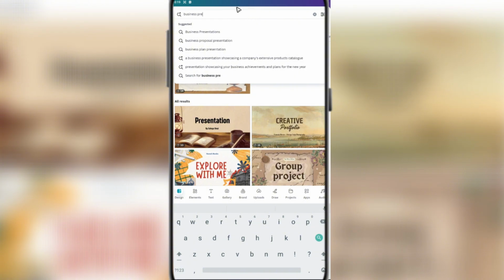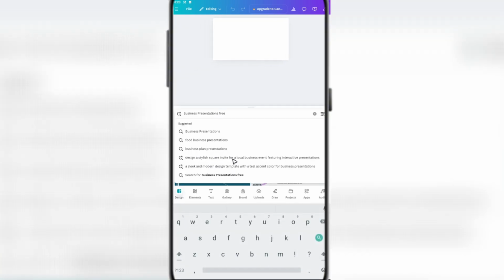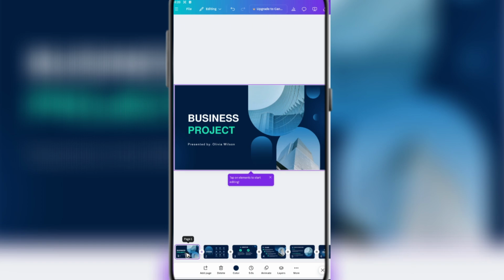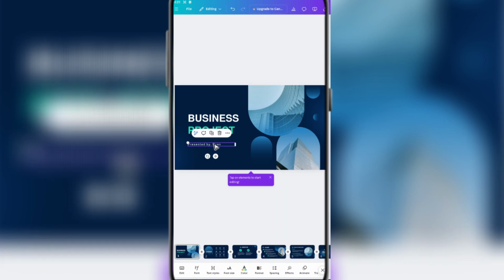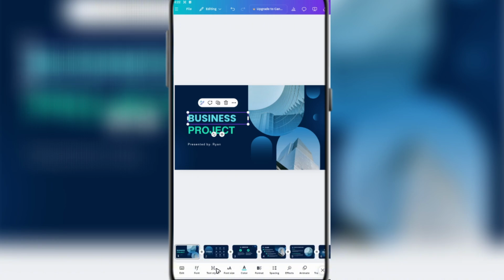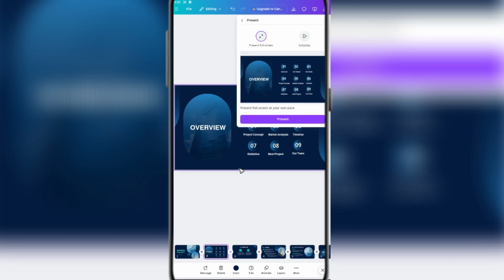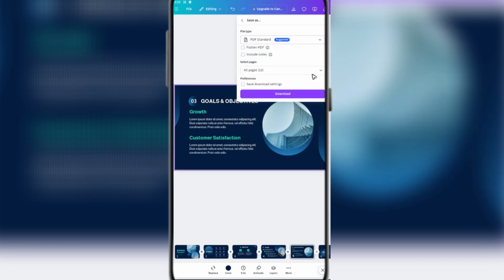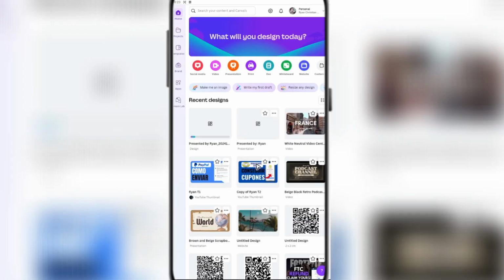How To Make PPT On Mobile Phone In Canva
In this video, we guide you through the process of creating stunning presentation slides directly from your smartphone using the Canva app. This step-by-step tutorial is designed for everyone, whether you're a student, professional, or entrepreneur, aiming to craft engaging presentations on the go.